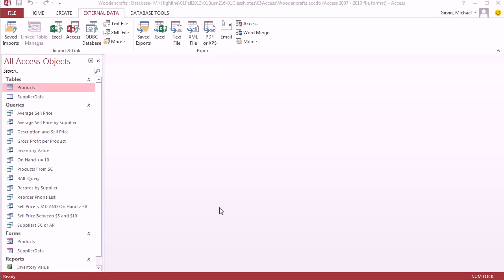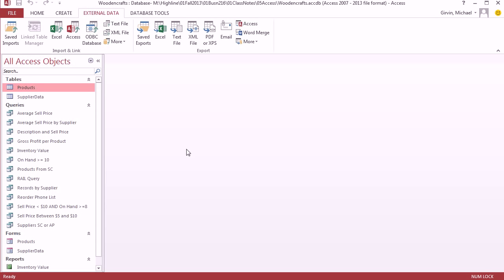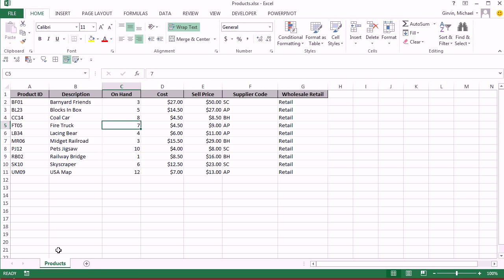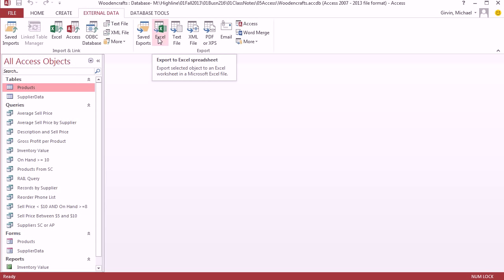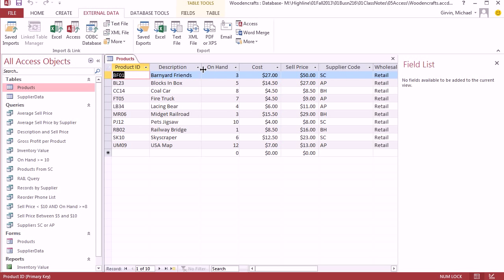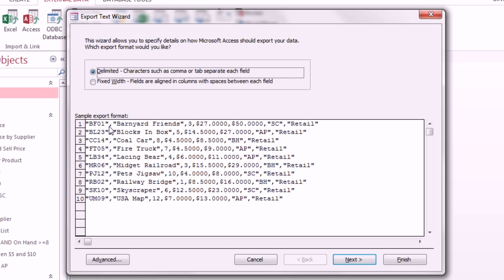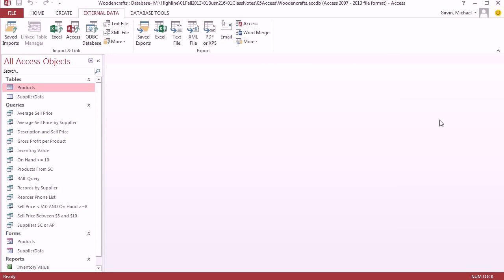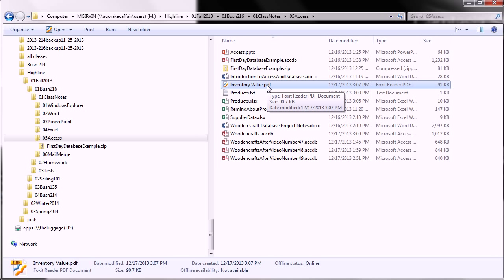Office 2013 Class #50: Export Data From Access To Excel, PDF or Text File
This video goes with the Highline Community College Busn 216 Computer Applications Class Access 2013.
Topics Covered In Video:
1. Export Data From Access To Excel
2. Export Data From Access To PDF
3. Export Data From Access To Text File. Learn about what a delimiter is. See the Text File Export Wizard in Access 2013.